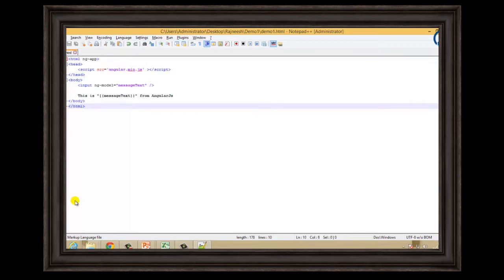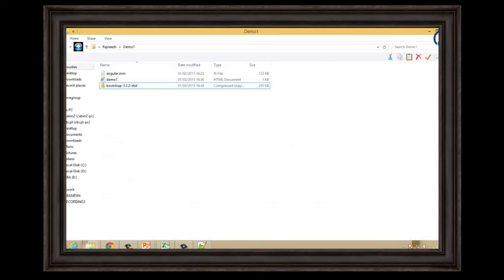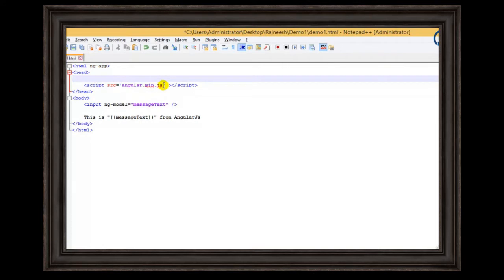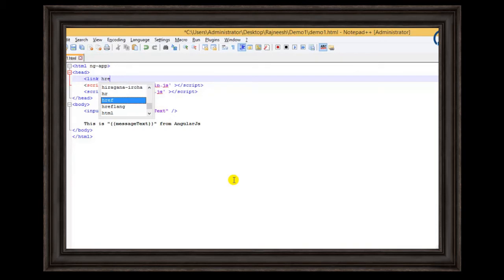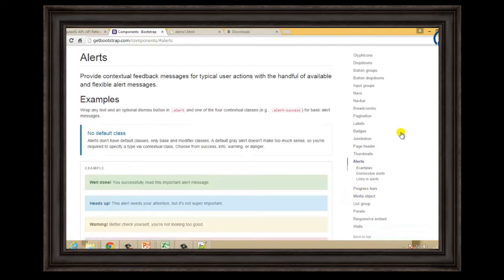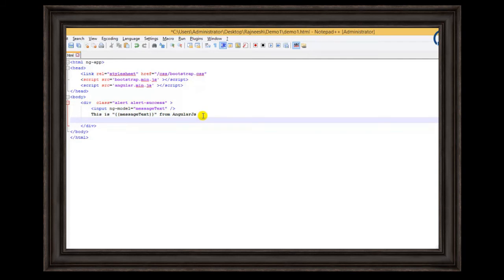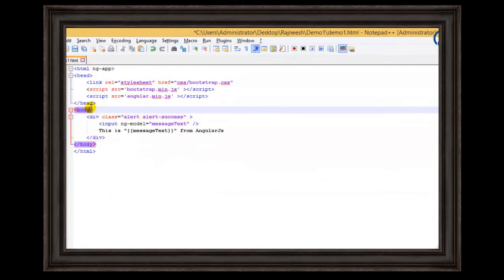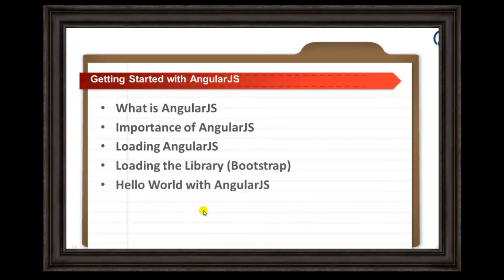Downloading angular js 1.8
Video course of angular js